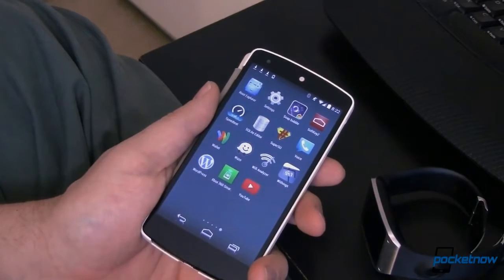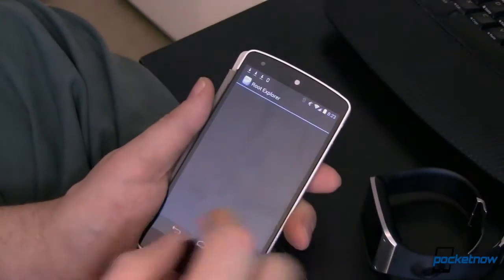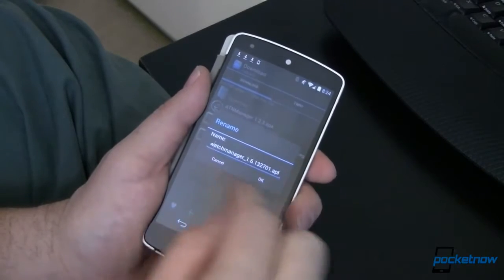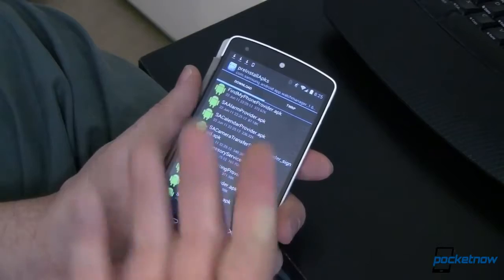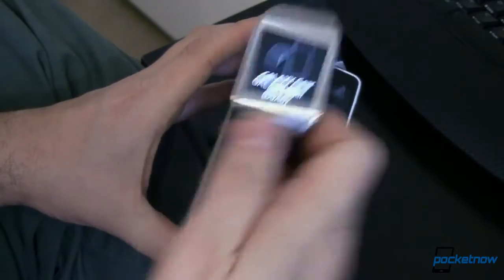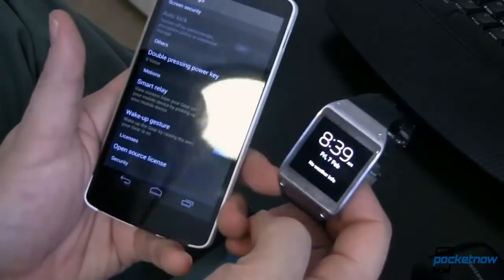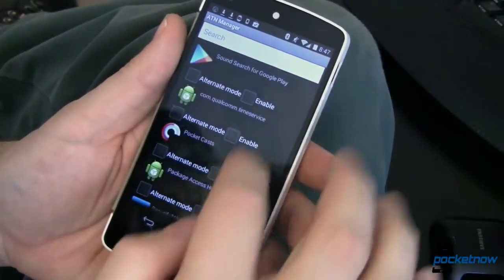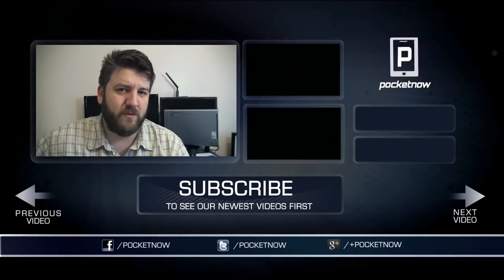Using the Galaxy Gear with the Nexus 5